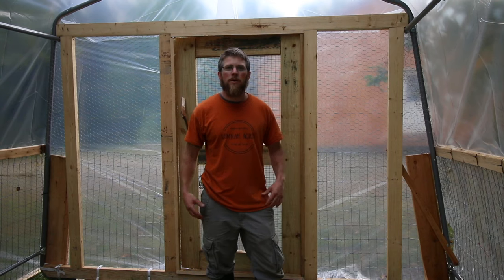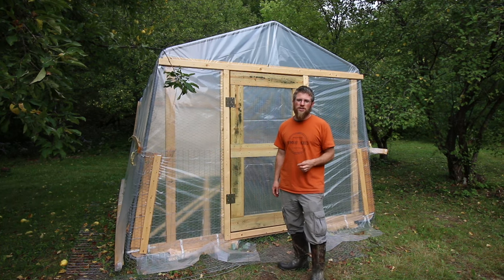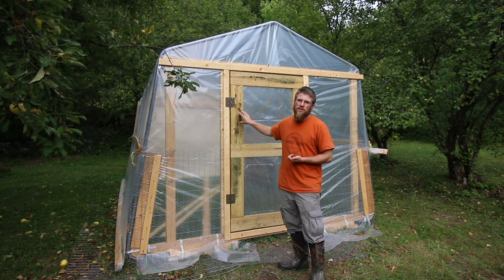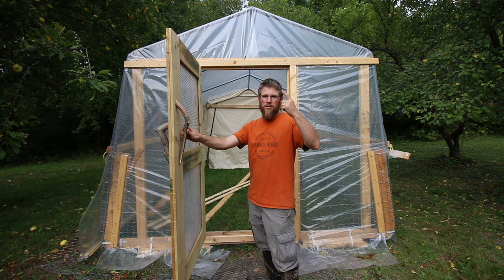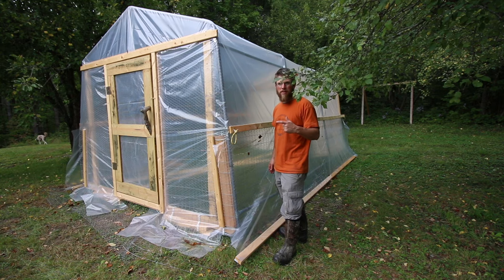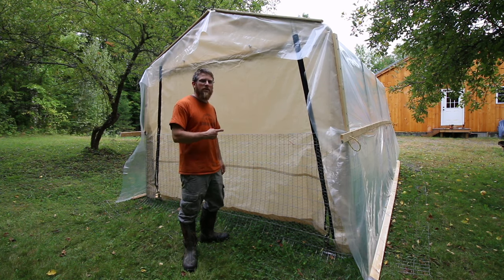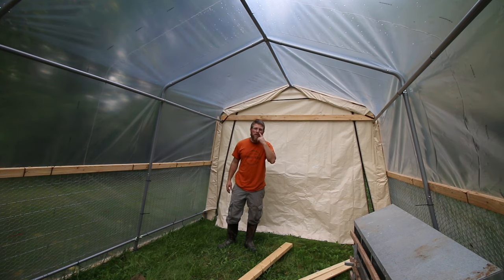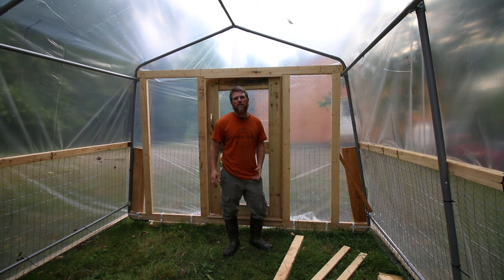DIY GreenHouse Under $400 That You Can Build in One Weekend!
Want to build a greenhouse in a weekend for under 400 bucks. Well you found the right video. We show you the greenhouse that we built in one weekend and built for under 400 bucks.